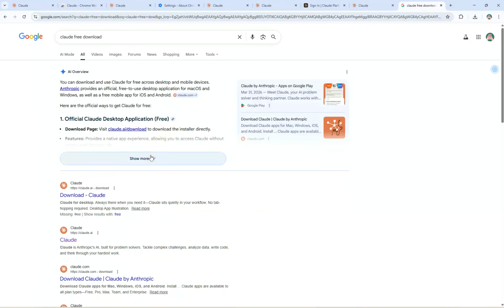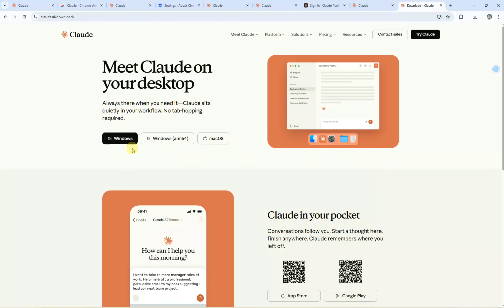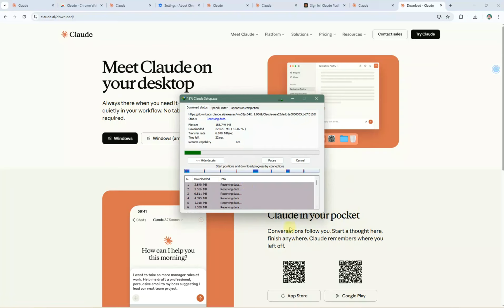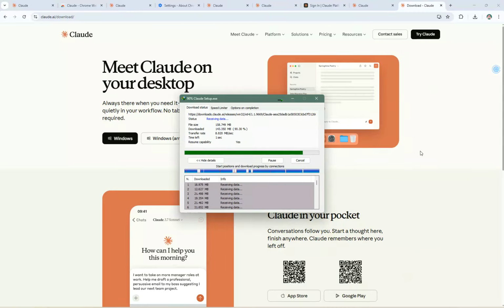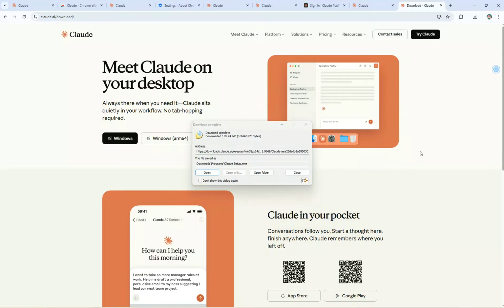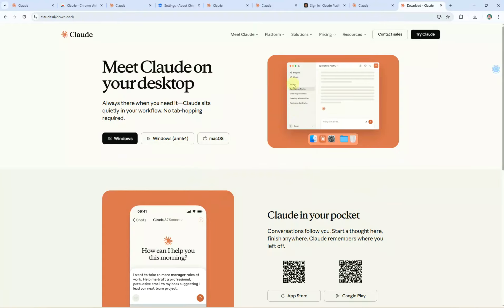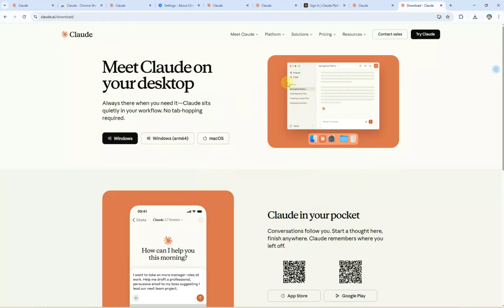How to Download Claude - Easy Guide 2026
Learn how to download Claude effortlessly.

This comprehensive tutorial walks you through the steps to download Claude, an advanced AI language model. Whether you're looking to explore Claude's capabilities for personal projects, research, or integrating it into applications, this guide will help you successfully download and set up Claude on your device. Discover tips and tricks for maximizing your experience with Claude and troubleshoot common issues you might encounter during the download process.